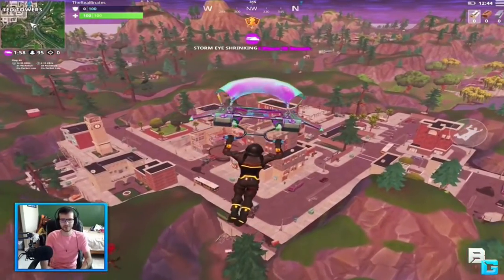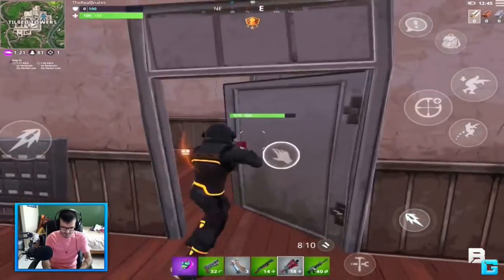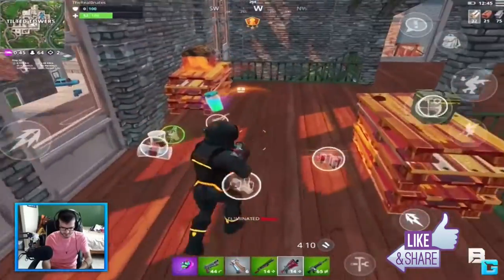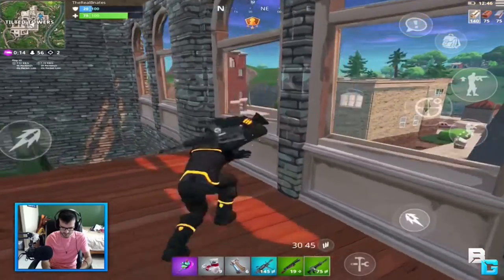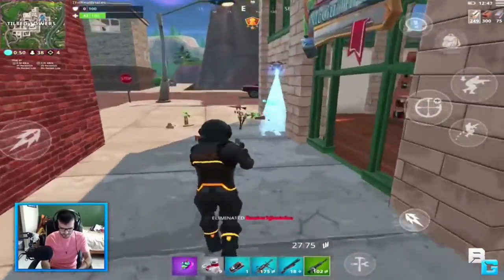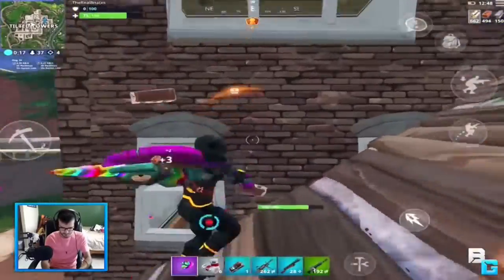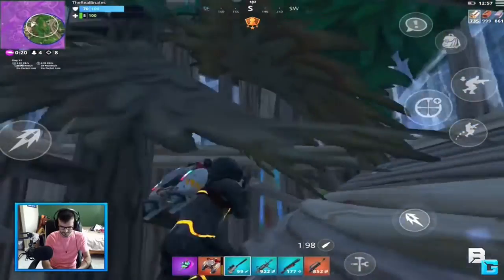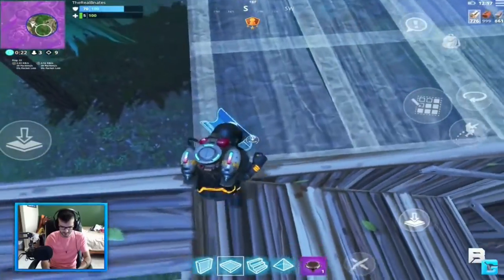Fortnite Battle Royale Best Update Yet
The best Fortnite Battle Royale Funny, WTF and Epic Moments compilation!

Best Gaming Equipment

► CYBERPOWER PC Gamer Xtreme (b)
► ONIKUMA Gaming Headset (b)
► Gaming Mouse (b)
► Anti-Fray Cloth Gaming Mouse Pad (b)
► Samsung Curved 49-Inch Gaming Monitor (b)

(b)

In this Episode, we want to say thank you to Bnatsgamer you find his Channel

They serve the potential buyer as orientation and explicitly refer to specific products. If these links are used, a commission can be distributed to me in the case of a purchase decision